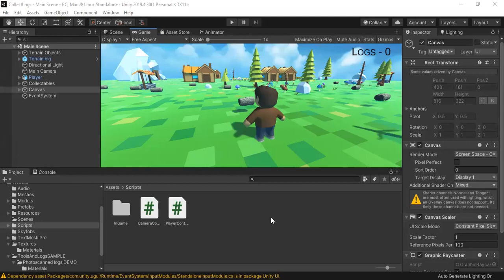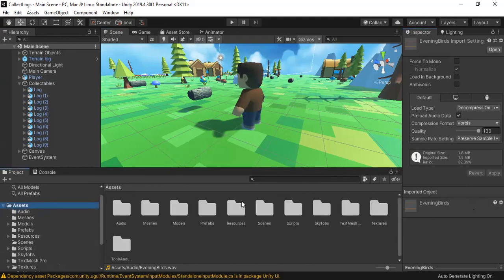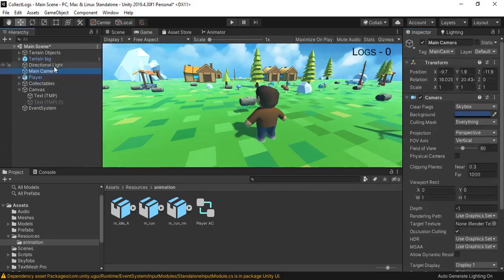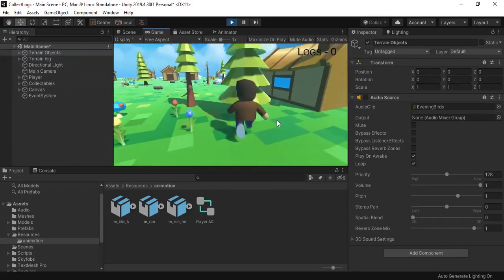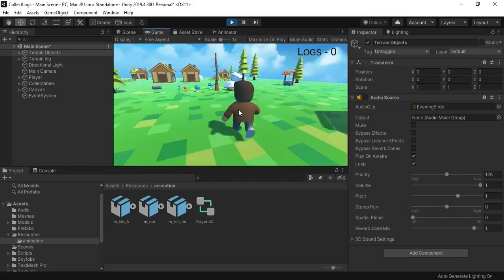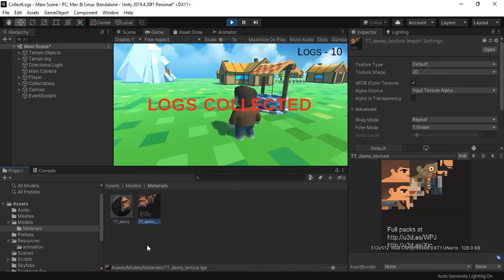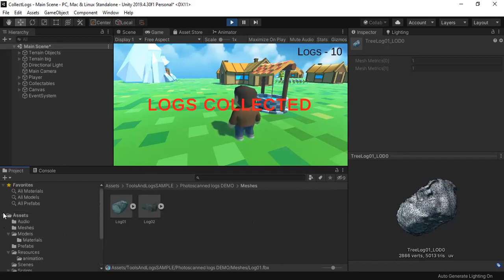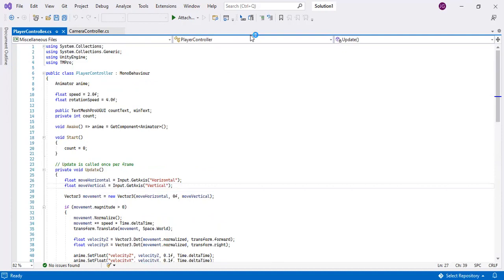Collect the Logs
The game is made entirely in Unity.